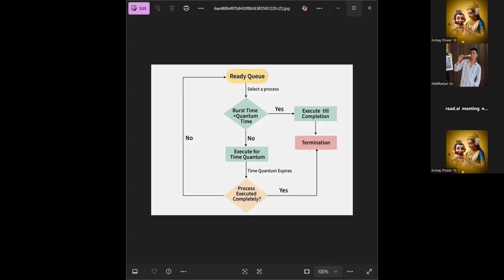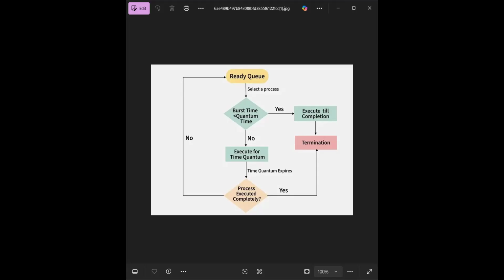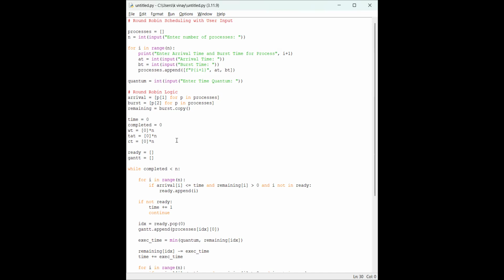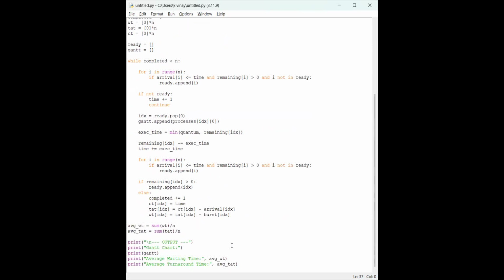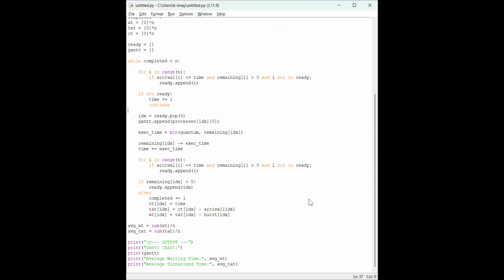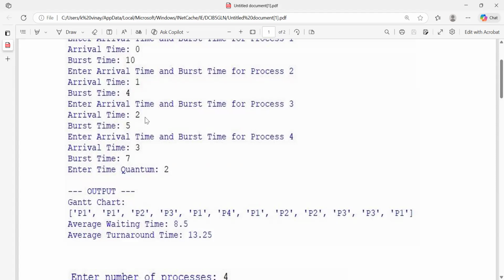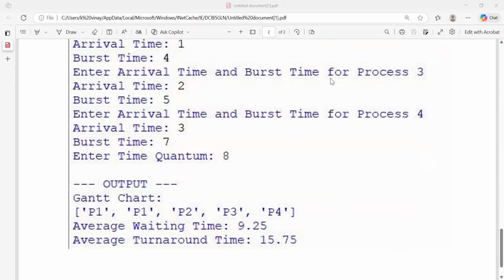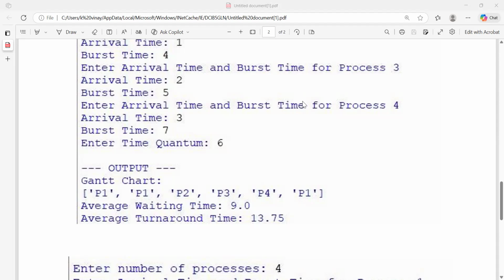Opertaing system UE24CS2305 assignment 2 Round Robin scheduling program